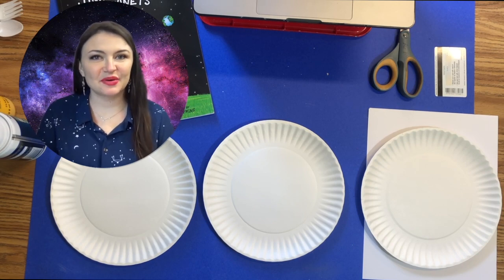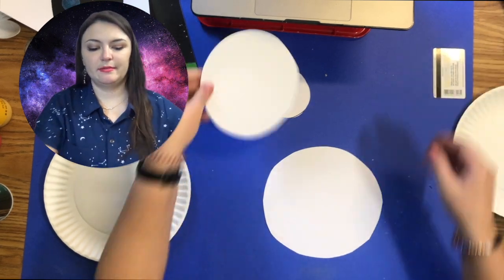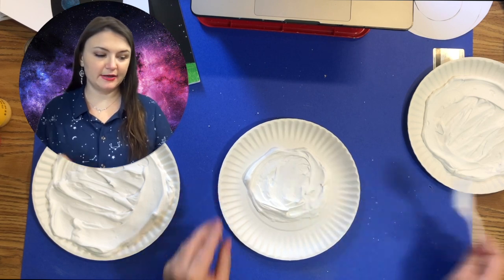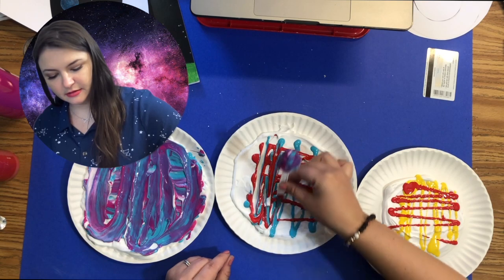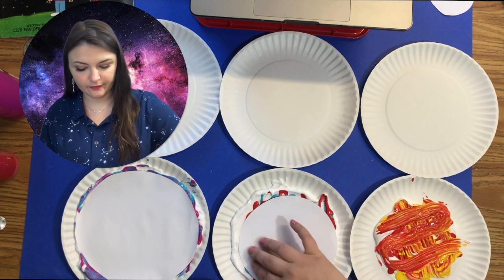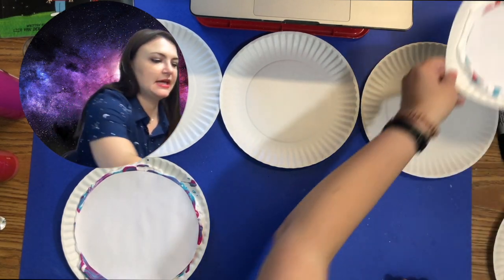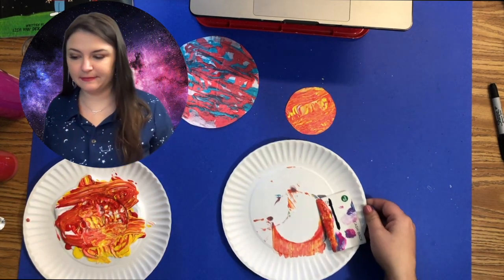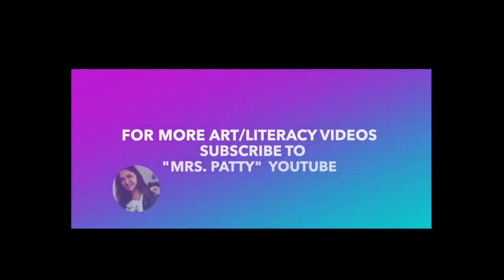Luna Lucy HD HD 720p